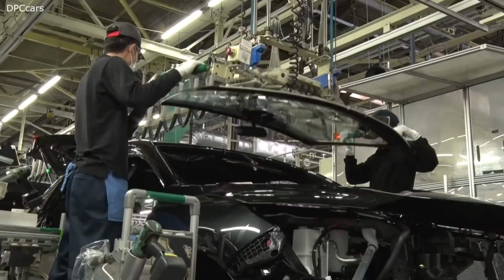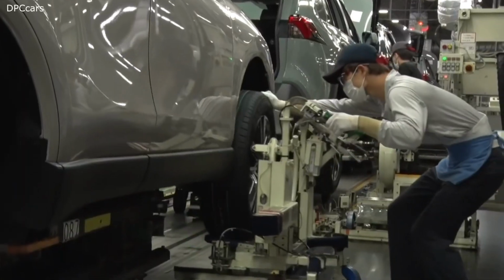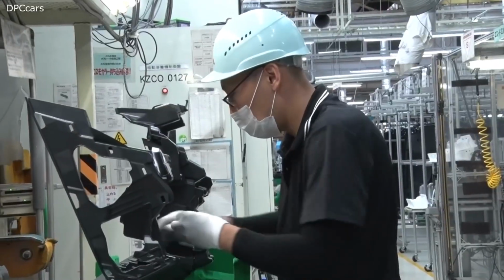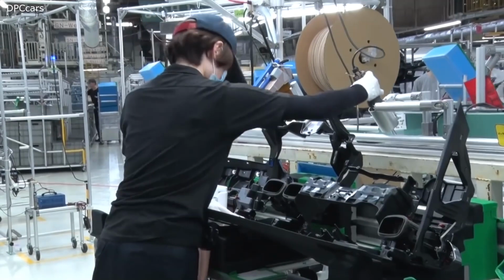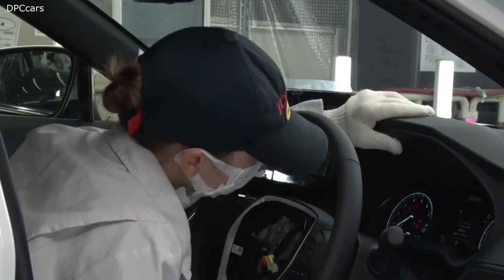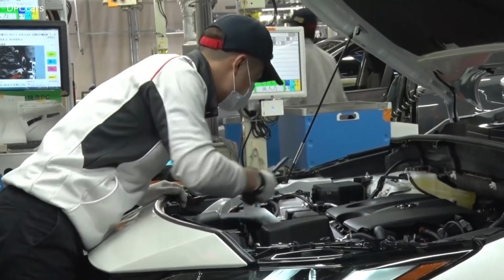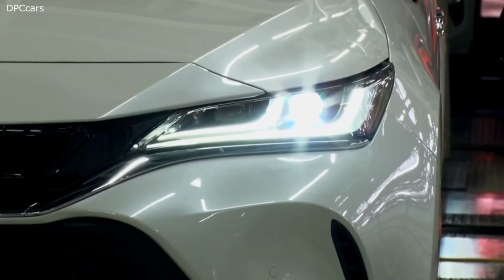2021 Toyota Harrier Production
The TNGA platform (GA-K) is adopted as the platform that forms the framework of the car. High rigidity and low center of gravity of the body are pursued to pursue both ride comfort and driving with emphasis on driver sensitivity.

Suspension adopts MacPherson strut type on the front and double wishbone type on the rear. Optimized front and rear suspension geometry in a balanced, high-rigidity body. Focusing on eye movements, seeking a movement that the driver can predict. Pursuing a "riding comfort" that keeps the driver from getting tired and has a profound feeling and suppleness because the line of sight is not blurred.

In order to improve the convergence of vehicle behavior at the moment of starting and at high speed, a shock absorber that ensures smooth stroke movement is adopted even in the extremely low speed range *3 . Realizes a flat ride with a feeling of touchdown.

Equipped with active cornering assist that suppresses understeer during cornering by brake control. The response at the beginning of turning is good and the comfort of controlling the vehicle at will is realized in combination with the electric power steering with a light steering feeling.

The hybrid system is equipped with a hybrid system THSII that uses a 2.5L dynamic force engine (A25A-FXS). The 4WD vehicle combined with the E-Four (electrical 4WD system) realizes a powerful and seamless driving, as well as a WLTC driving mode fuel consumption of 21.6km/L *4 . 2WD cars of new settings that expand the choices also WLTC traveling mode fuel consumption 22.3Km / L * 4 achieve.

For gasoline specifications, the lineup includes a 2.0L dynamic force engine (M20A-FKS) combined with Direct Shift-CVT. In pursuit of excellent fuel efficiency along with direct driving, the WLTC driving mode fuel efficiency has reached 15.4km/L *4 for 2WD vehicles and 14.7km/L *4 for 4WD vehicles.

Further pursuit of comfortable and quietness in various road environments through thorough vibration and sound insulation measures such as the effective placement of sound absorbing and damping materials and the adoption of high sound insulating glass.